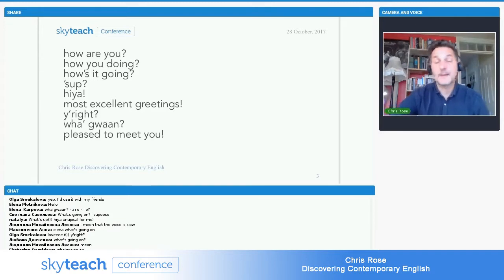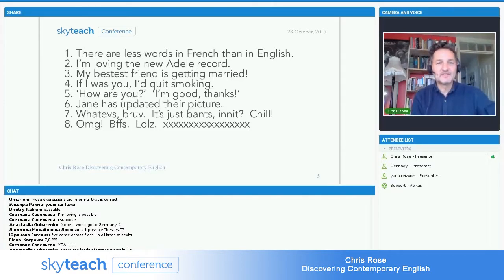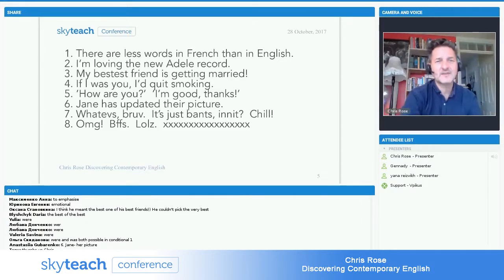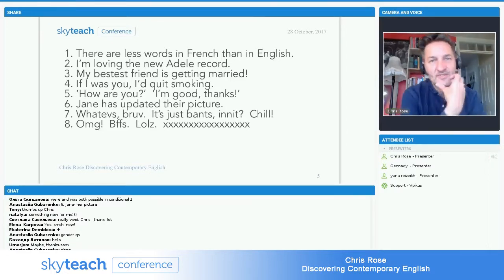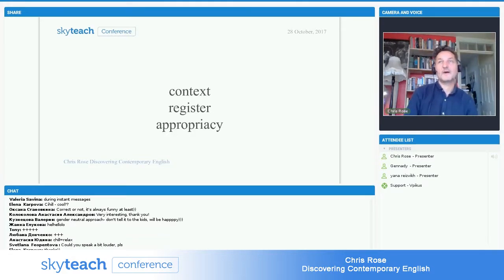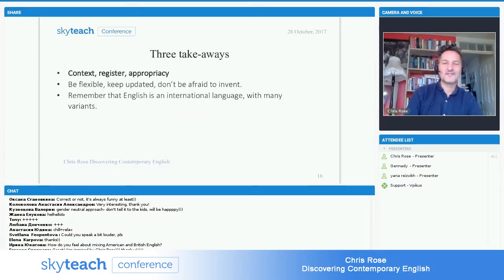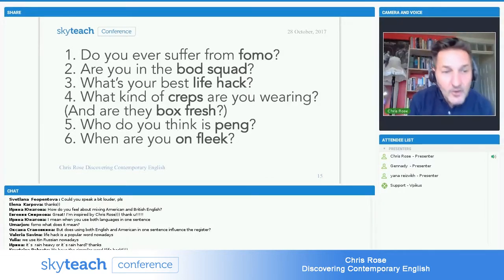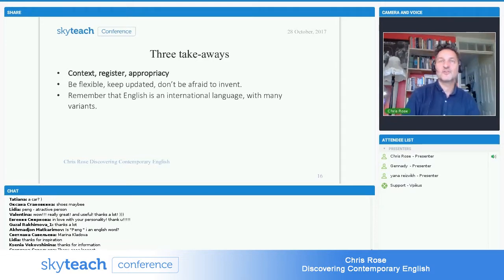Chris Rose - Discovering Contemporary English